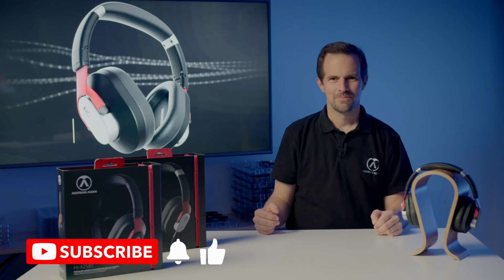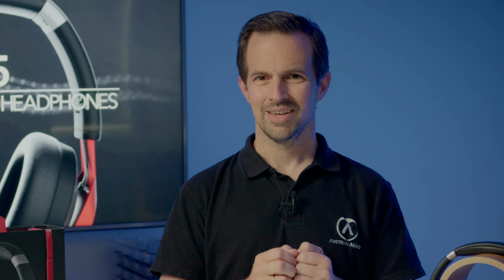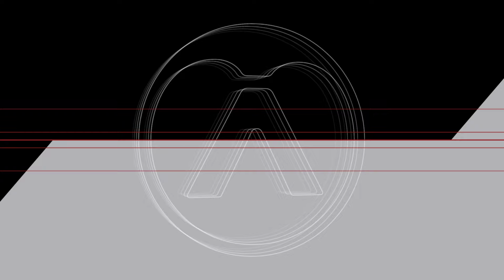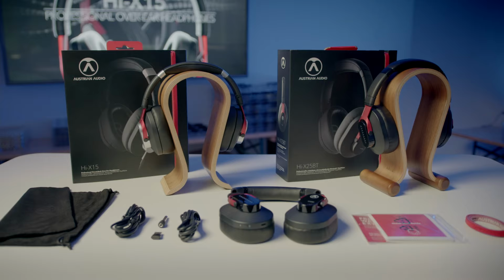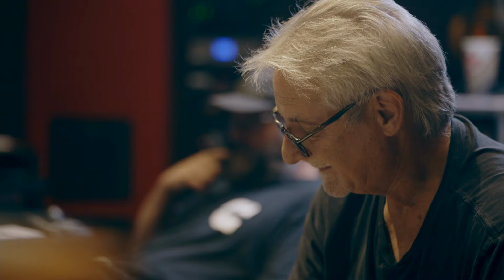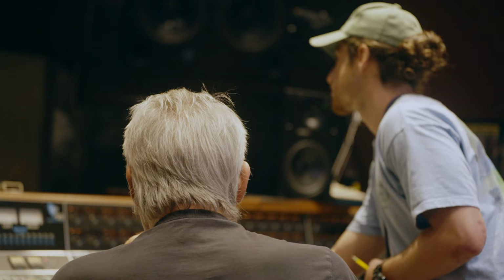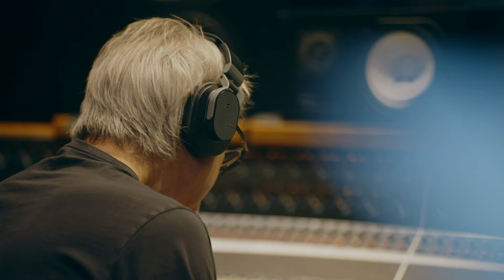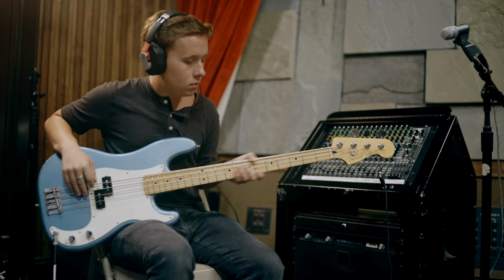Austrian Audio Backstage | Episode 2 feat. Phil Speiser and John McBride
In this episode, Product Manager, Philipp Schuster,  talks about the latest additions to our Hi-X headphones family: The Hi-X15 and the Hi-X25BT.

We met John McBride, producer and owner of the world famous Blackbird Studio in Nashville and Phil Speiser, renowned producer and recording artist.

0:00 Intro
0:24 Product Manager Philipp Schuster on the Hi-X driver
2:03 Hi-X15 introduction
2:37 Hi-X25BT introduction
3:17 Phil Speiser: Hi-X25BT Use Case Szenario
3:56 Hi-X25BT Unboxing
5:01 John McBride on the Hi-X15
12:03 Outro

Produced and filmed by Reinhard Fenzl
Editing & grading by Günther Dworak
Assistance by Robert Harson
Additional footage by Rob Cheplicki